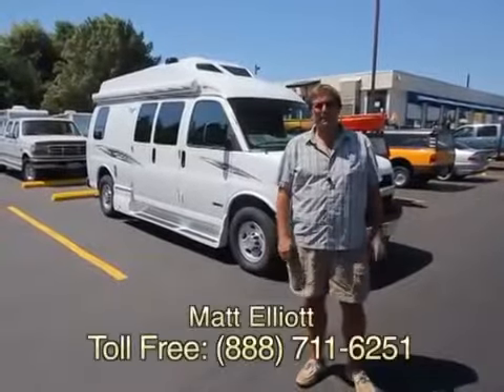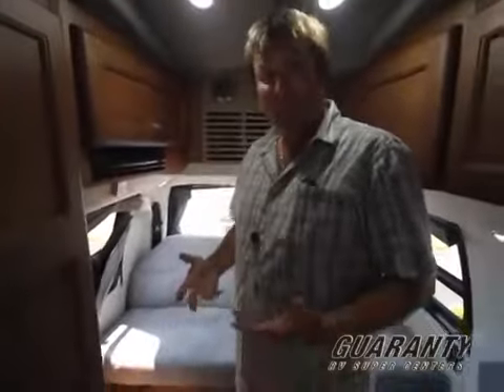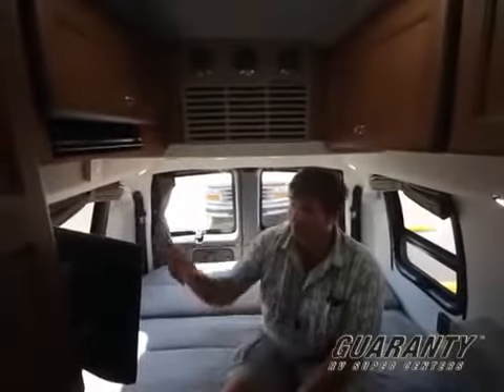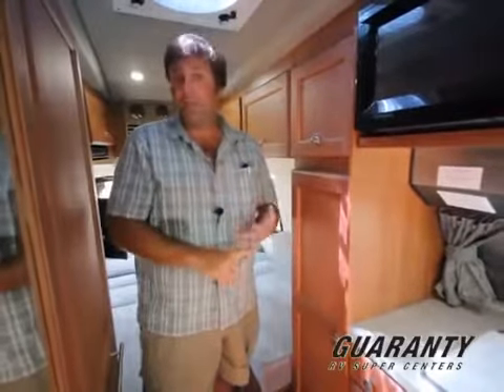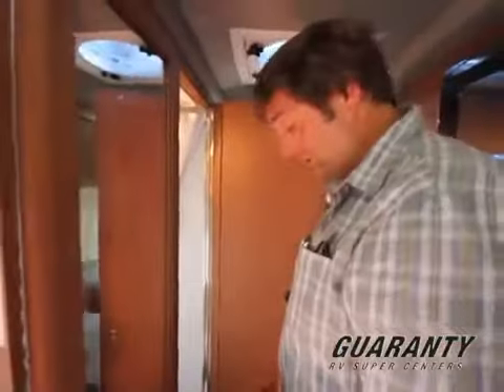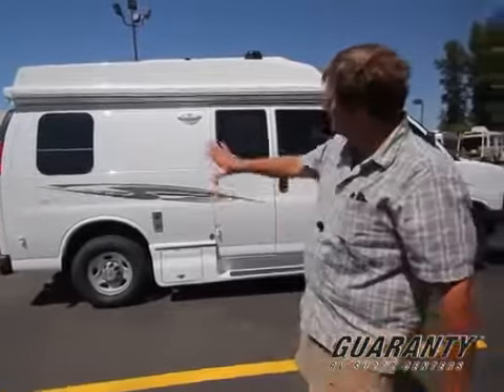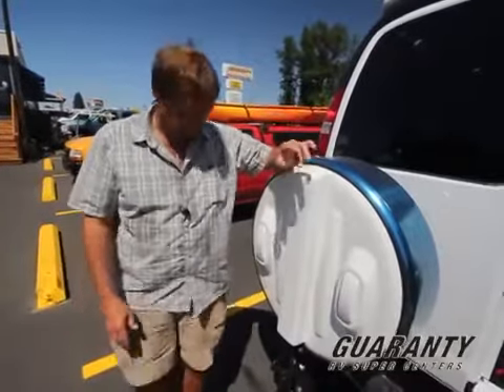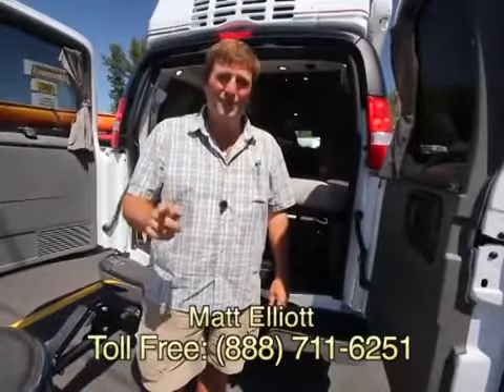2014 Roadtrek Ranger RT 190 Class B Camper Van • Guaranty.com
Stock # ST3004 - by Matt Elliott View similar vehicles at: .

Visit Guaranty.com for more information on this Roadtrek 190 Versatileincluding photos and the current price. Stock # T35659A - by Gary.

Visit Guaranty.com for more information on this Roadtrek 190 Popular including photos and the current price: .

Visit Guaranty.com for more information on this Roadtrek 170 Versatile including photos and the current price: .